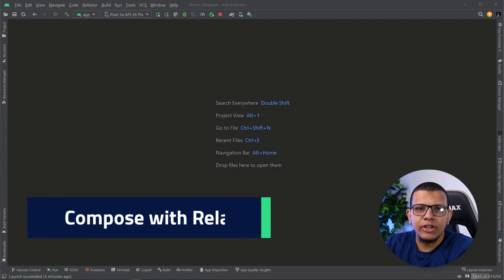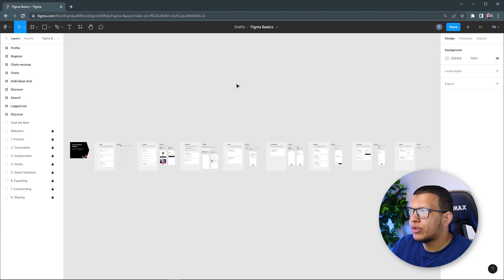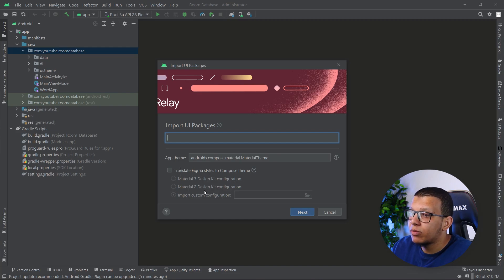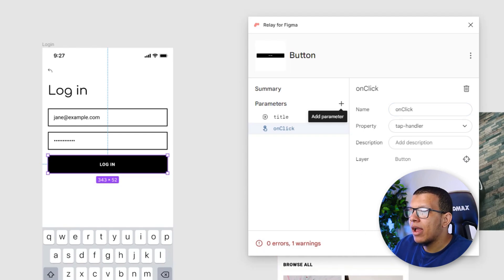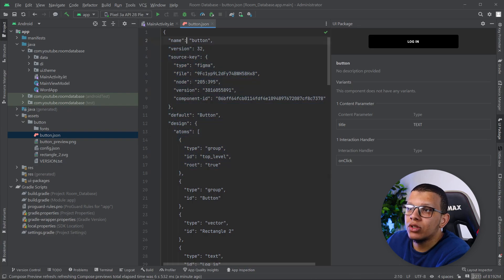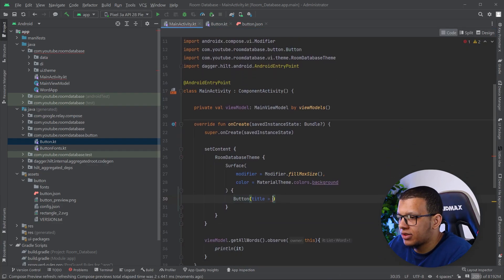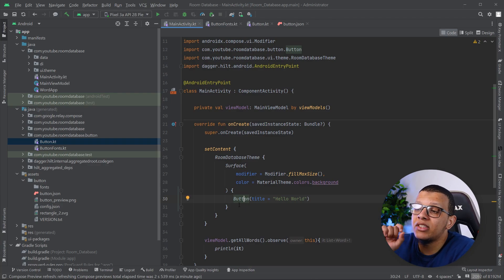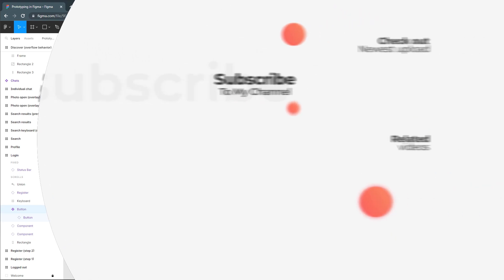From Figma to Compose: Boost Your Productivity with Relay! 💡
In this video, you'll discover how to use the Relay plugin in Figma to generate beautiful Compose UIs with ease. We'll walk you through the process step-by-step, demonstrating how Relay can help you streamline your workflow and boost your productivity.